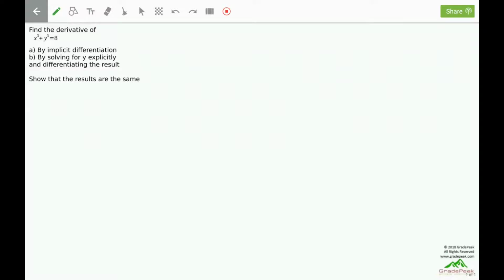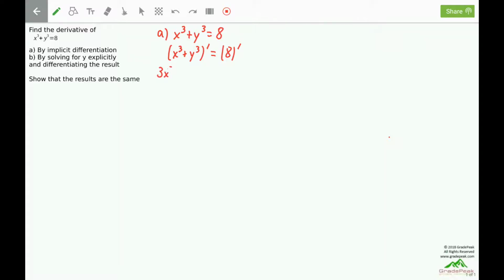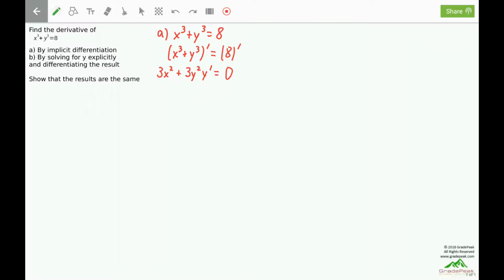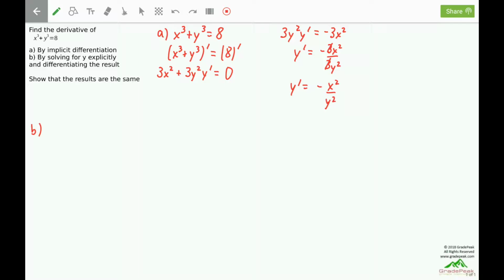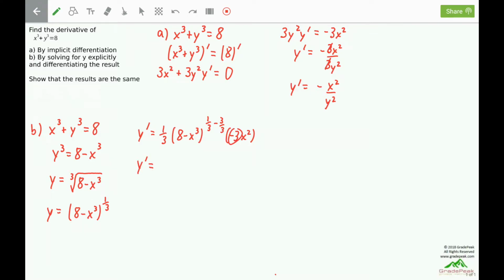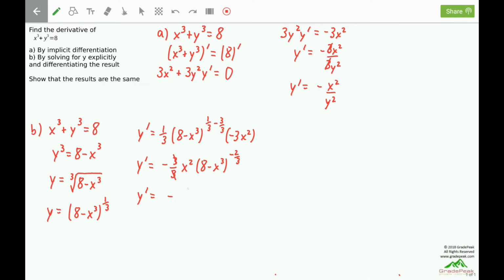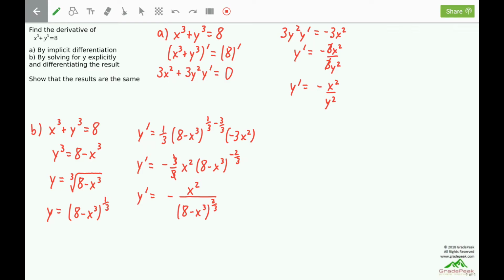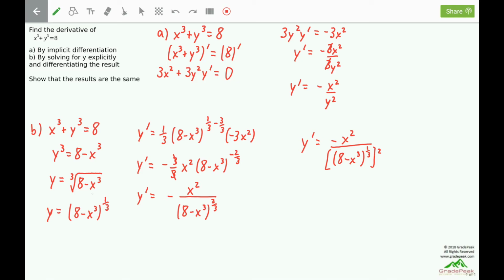GradePeak Calculus 1 Implicit Derivative 1 01